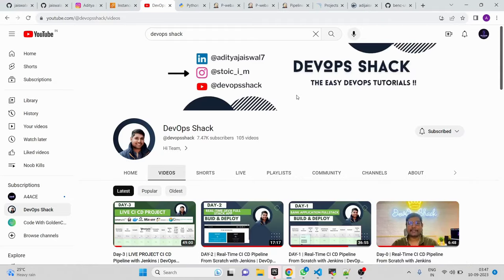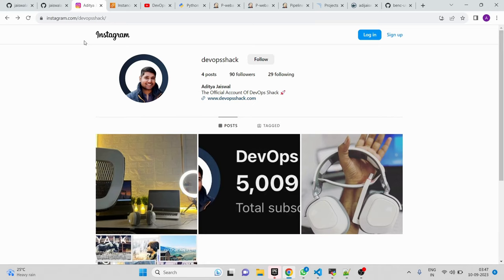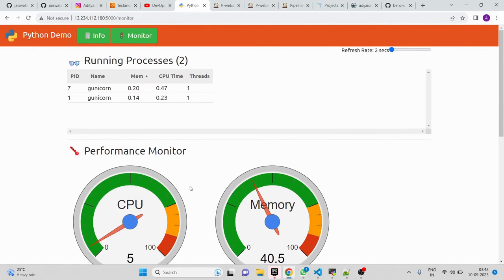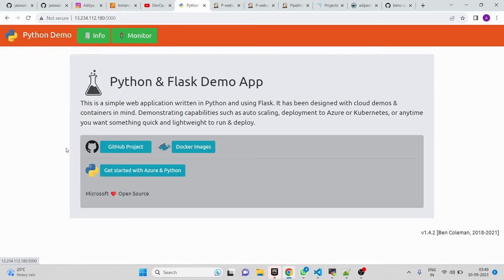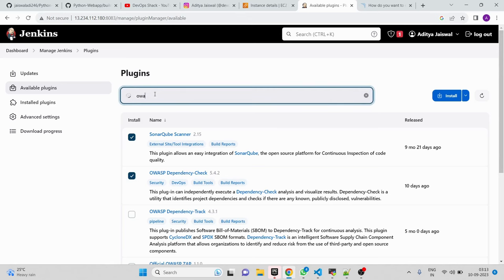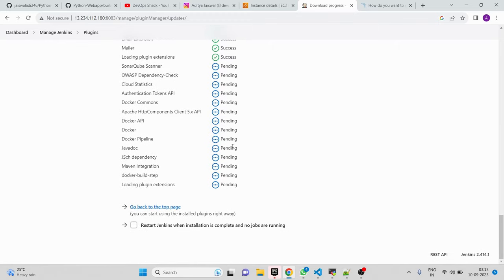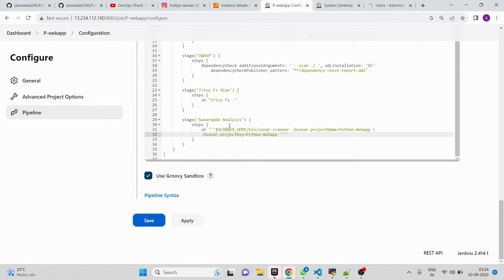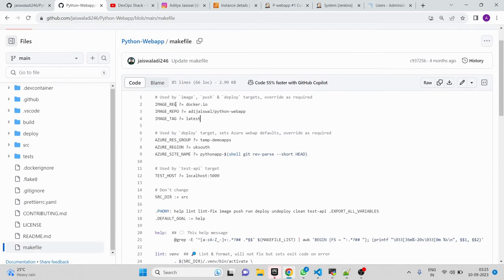Day-4 | Real-Time CI CD Project Pipeline | DevOps Project